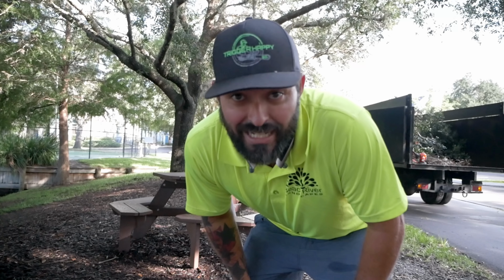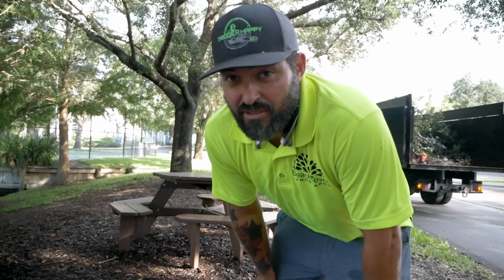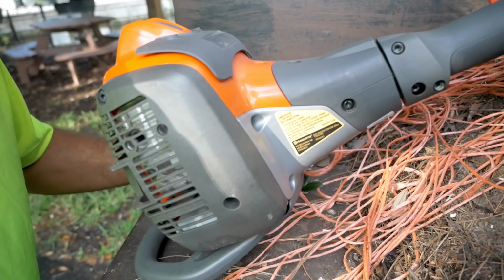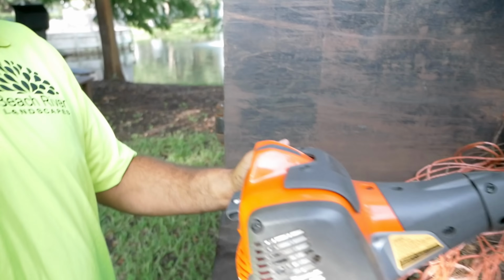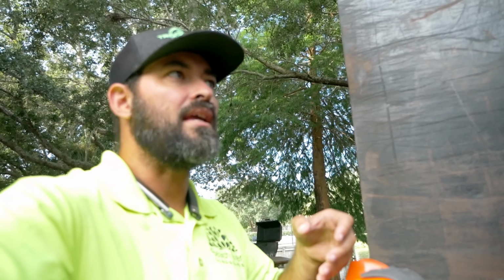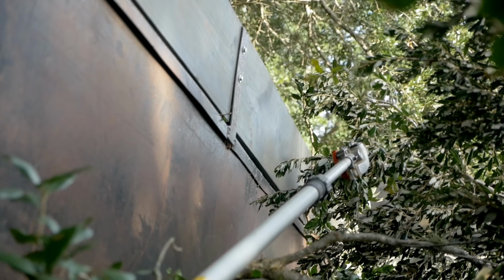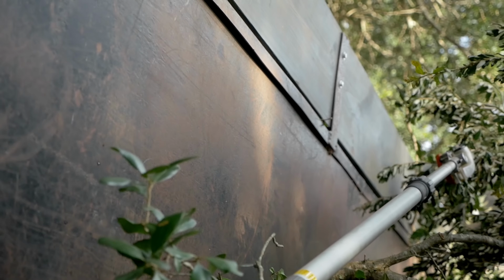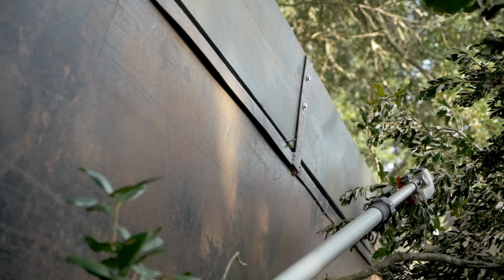Husqvarna Pole Saw 525 PT5S 156"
Love this Pole saw